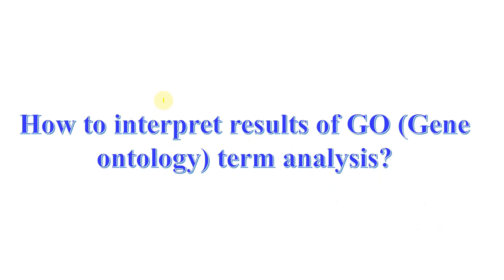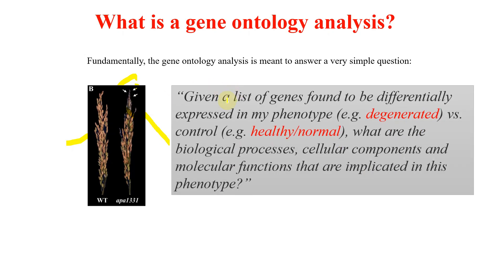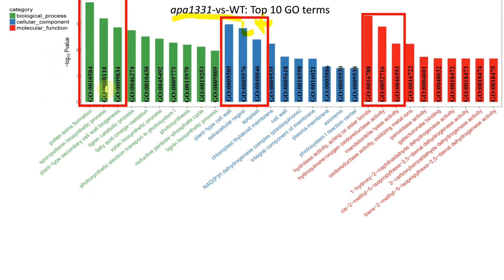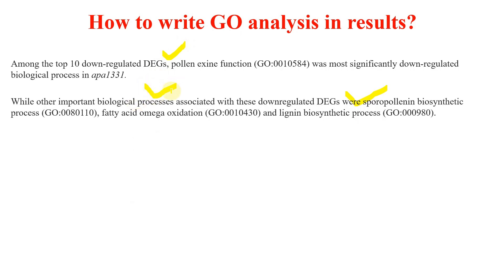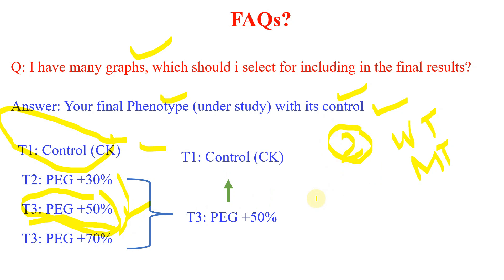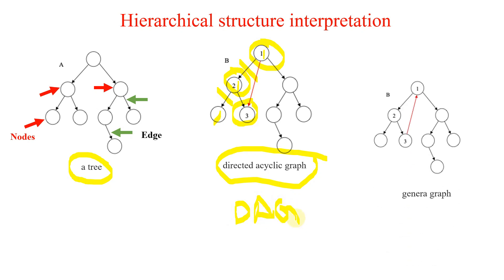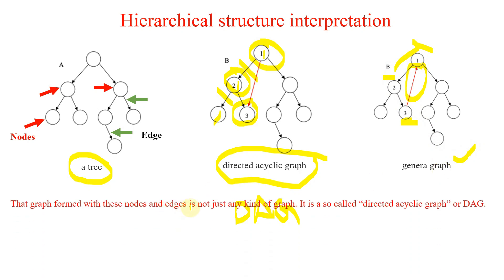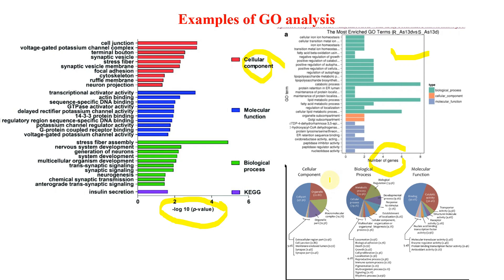How to write and interpret gene ontology (GO) in research articles ?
In this video, I have demonstrated how to write and interpret the results of gene ontology (GO) analysis.
gene ontology
gene ontology enrichment analysis
gene ontology tutorial
gene ontology analysis
differentially expressed genes in r
gene ontology how to use
differentially expressed genes
research
gene annotation
gene ontology (go) enrichment analysis
gene ontology annotation
gene expression
how to write paper in urdu/hinid whole transcriptome rna sequencing
ontology
introduction to rna-seq
gene set enrichment
gene set enrichment analysis
what is gene ontology